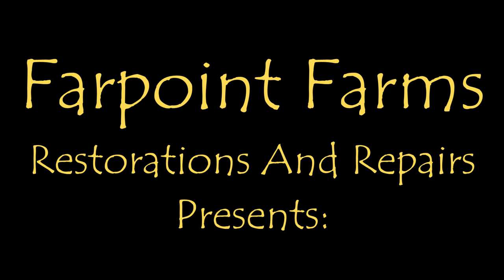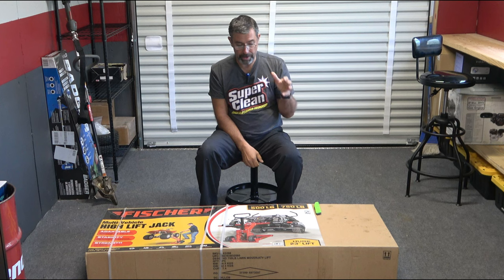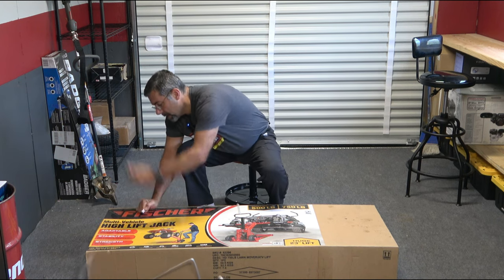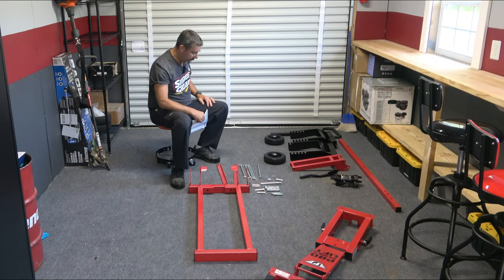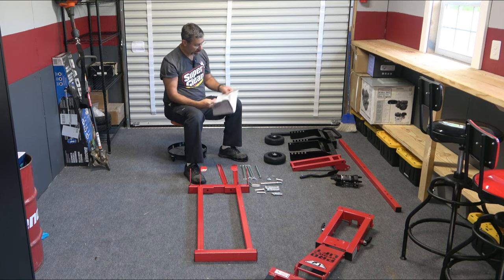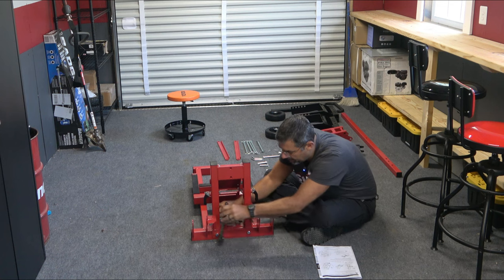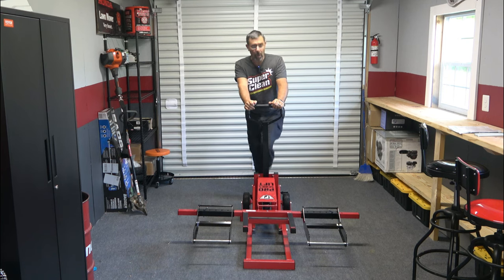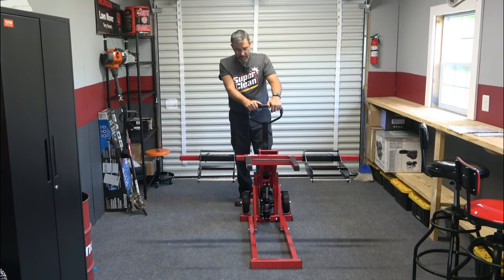Harbor Freight's Fisher Mower Lift. Assembly and Overview.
I bought this to have as my lift in the new studio. It's a well built beast for sure, but I was surprised that it was a  little harder to assemble than most of HF's stuff.